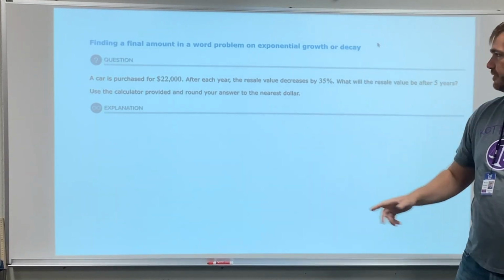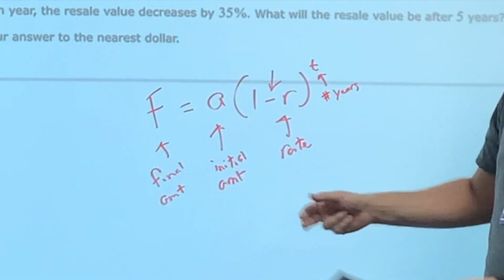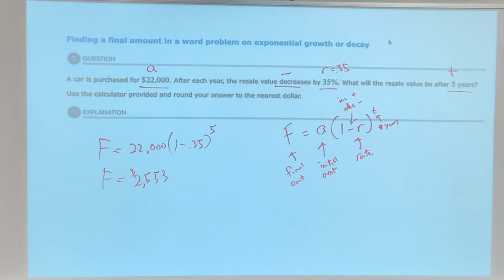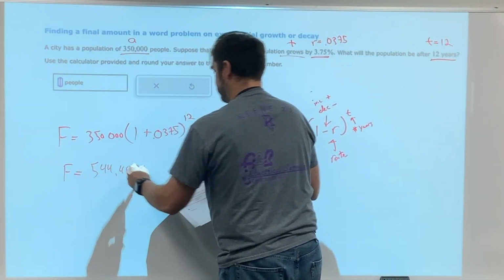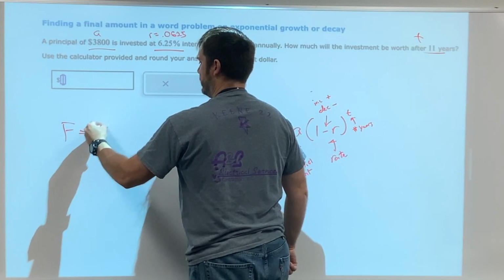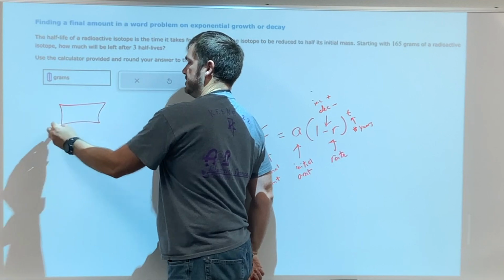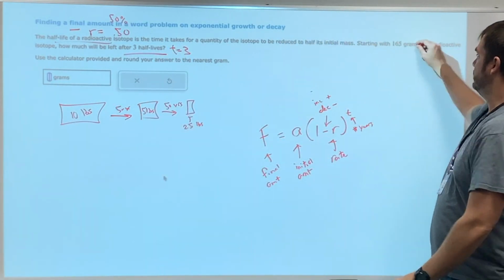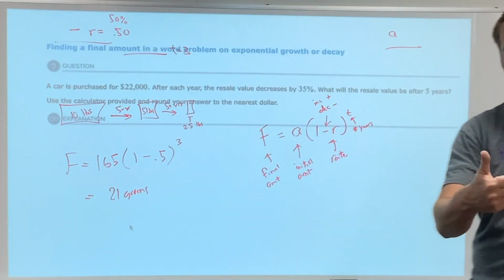Finding a final amount in exponential growth or decay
Mr. Goddard solving practice problems related to exponential growth or decay.